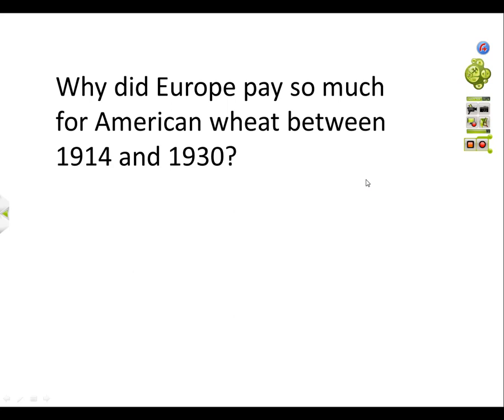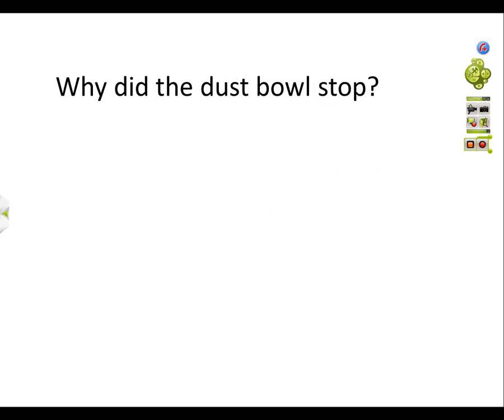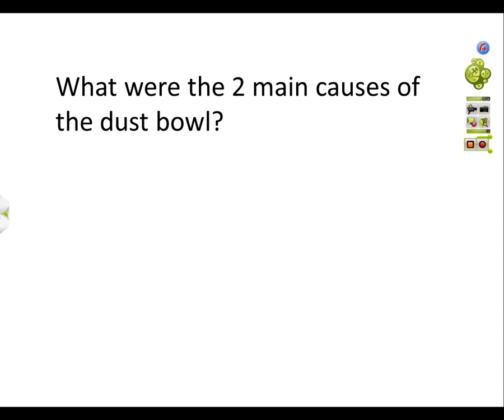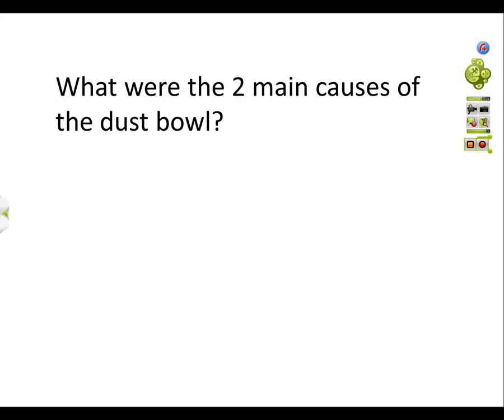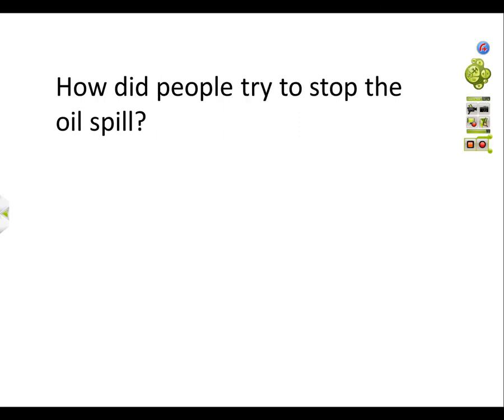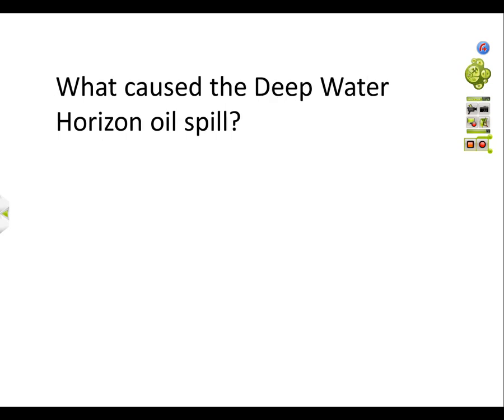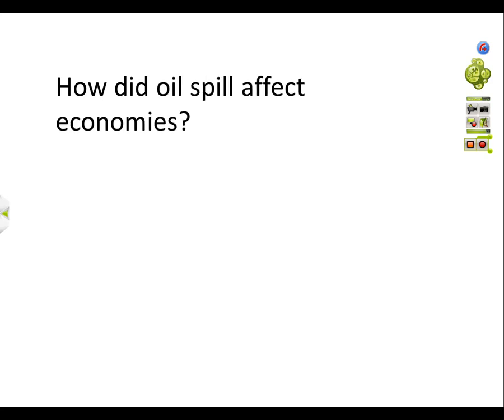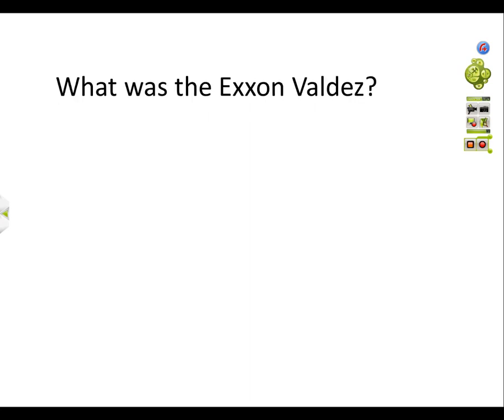Oil spill dust bowl video